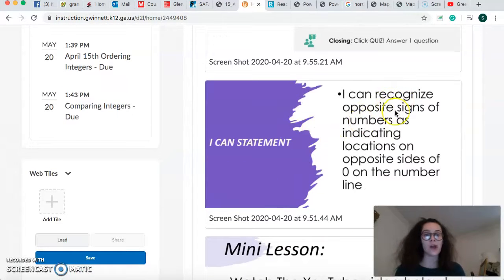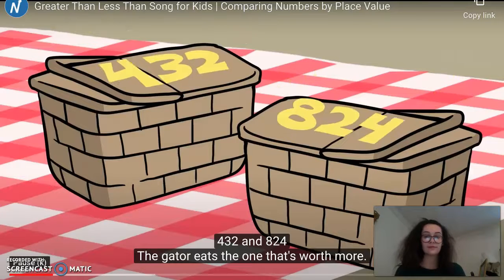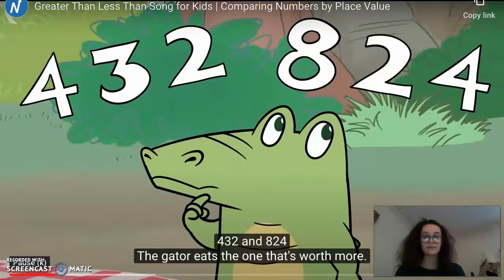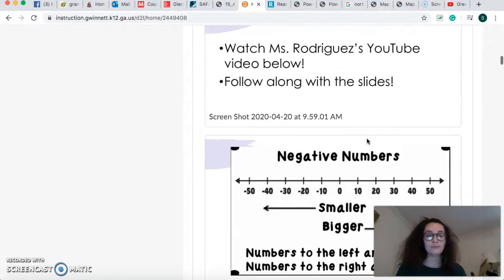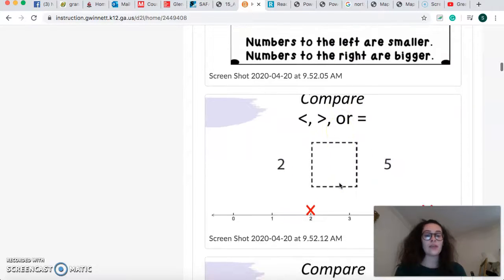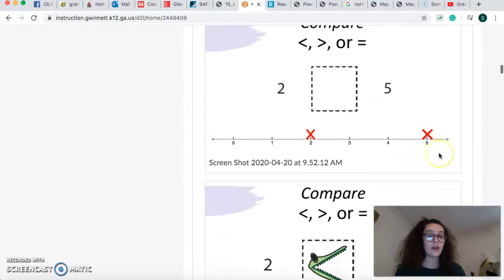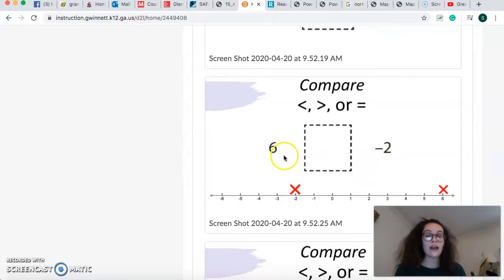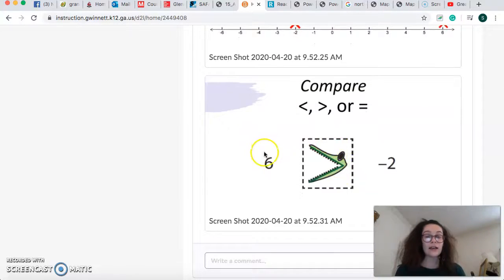Comparing Integers Week 2